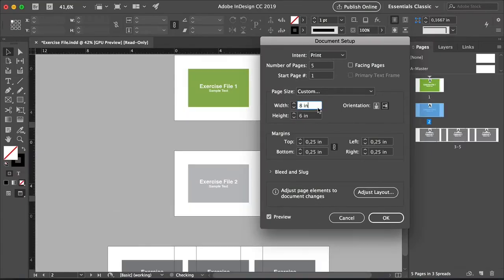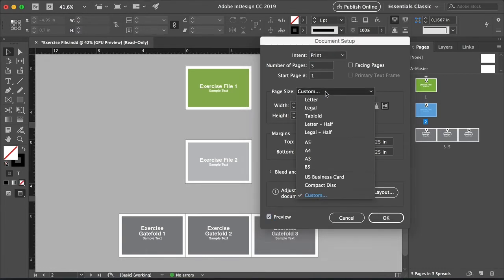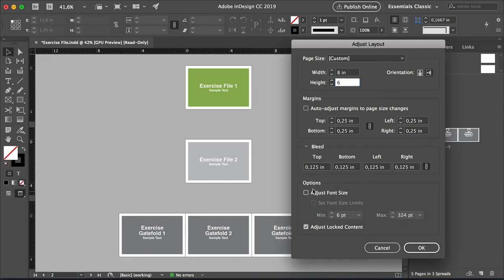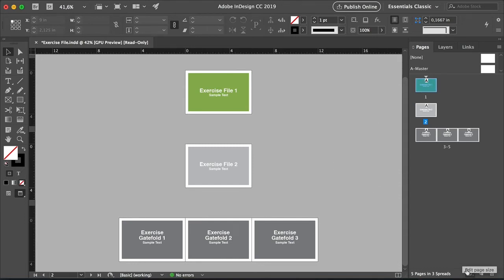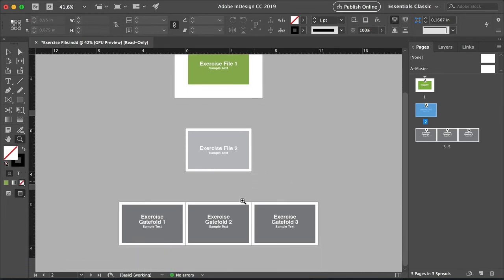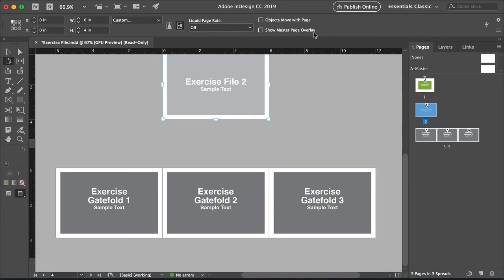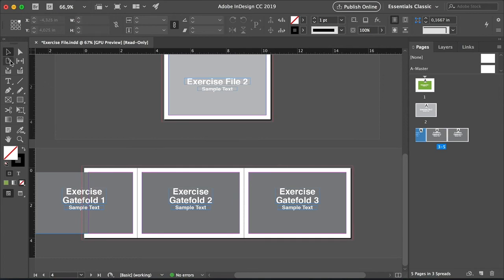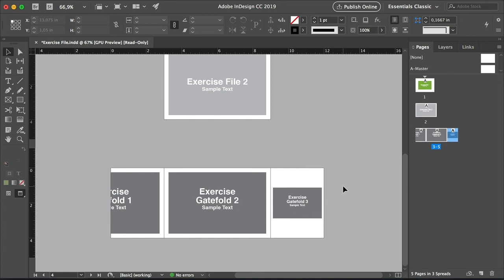How to Change Page Size in InDesign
Learning how to change your page size in Adobe InDesign is an essential skill. In this video, you will learn three different ways to resize a page: resizing the whole document, multiple selected pages or one page.

Envato Tuts+
Discover free how-to tutorials and online courses. Design a logo, create a website, build an app, or learn a new skill

Envato Elements
All the creative assets you need under one subscription. Customize your project by adding unique photos, fonts, graphics, and themes